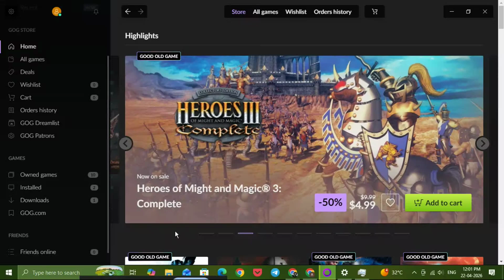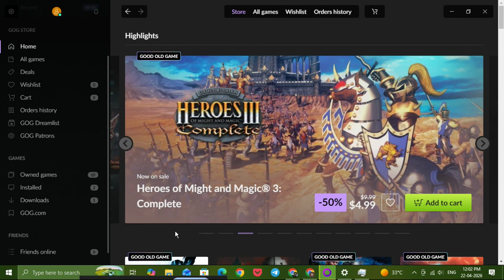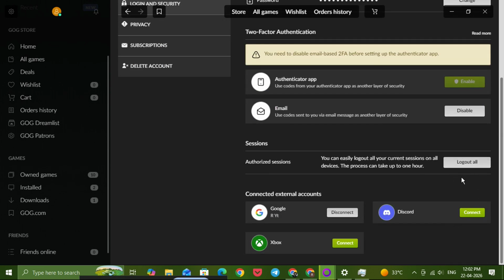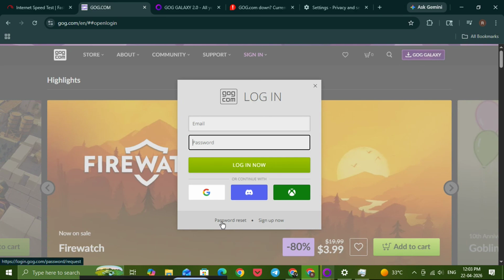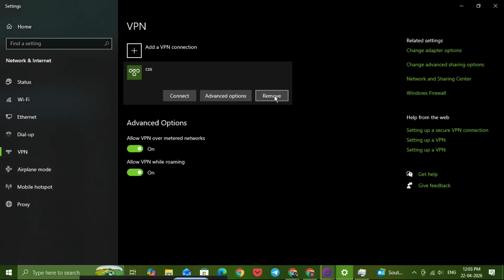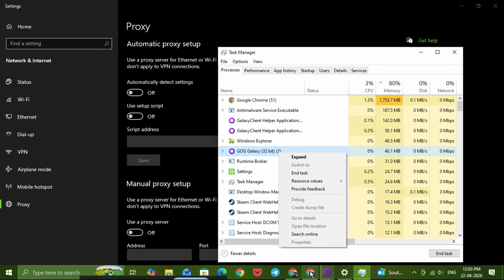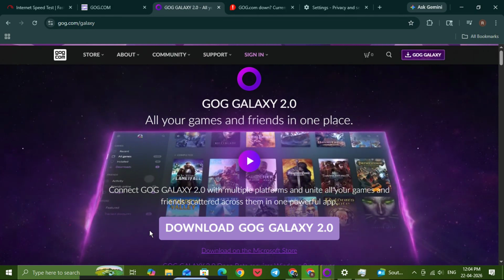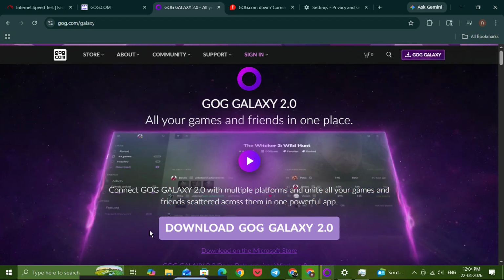How To Fix Gog Error 401 (Easy Troubleshooting Guide)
Learn how to fix GOG Error 401 with simple step-by-step troubleshooting.
Follow this guide to reset your login session, clear cache, disable VPN, and update GOG Galaxy.

🕚Timestamps:
0:00 Introduction
0:18 Log Out & Log In Again
0:56 Check Username & Password
1:19 Clear Cache / Cookies
1:43 Disable VPN / Proxy
2:06 Restart GOG Galaxy / Browser
2:34 Check Internet Connection

✍️What You'll Learn In This Video:
• How To Log Out Of All GOG Sessions And Sign Back In
• How To Check Your GOG Username And Password
• How To Clear Cache And Cookies To Fix Login Errors
• How To Disable VPN And Proxy Settings That Block Authentication
• How To Restart GOG Galaxy Using Task Manager
• How To Check Your Internet Connection For GOG Errors
• How To Update Or Reinstall GOG Galaxy For A Clean Fix

💡Pro Tips:
• Use a completely fresh login after logging out of all sessions
• Clear browser data if you use GOG in a web browser too
• Disable VPN and proxy before testing every fix
• Restart your router if GOG keeps failing to authenticate
• Reinstall GOG Galaxy if the error keeps returning after updates